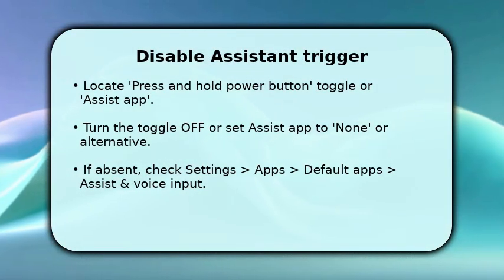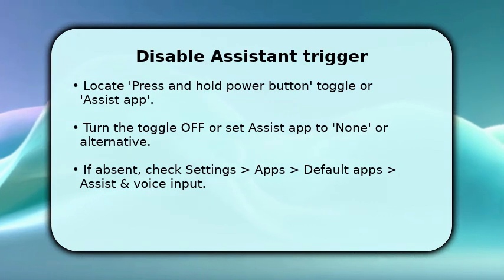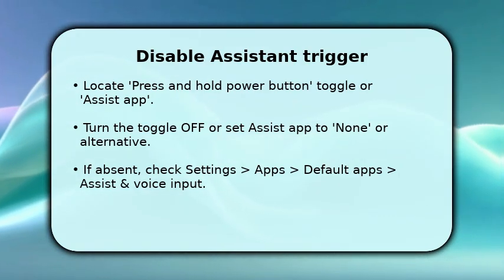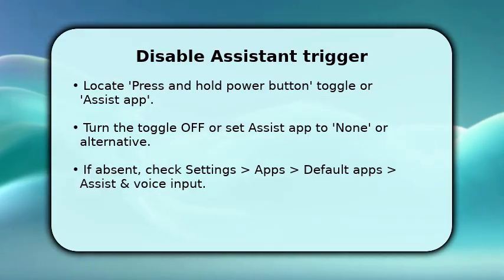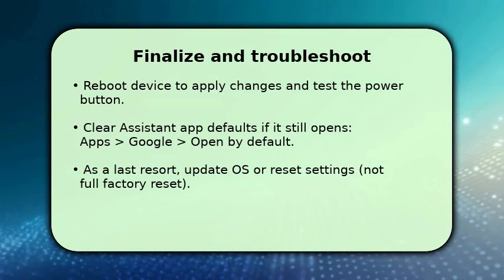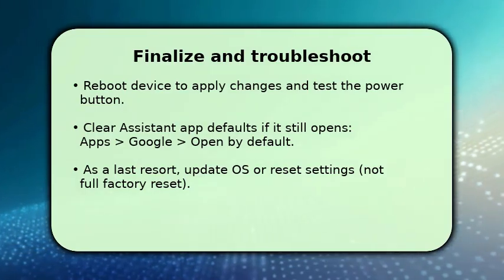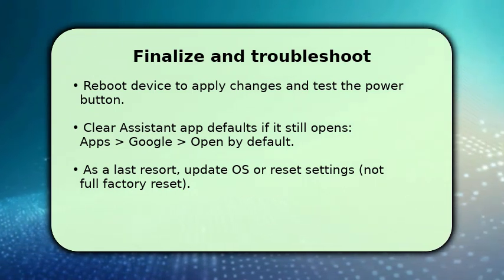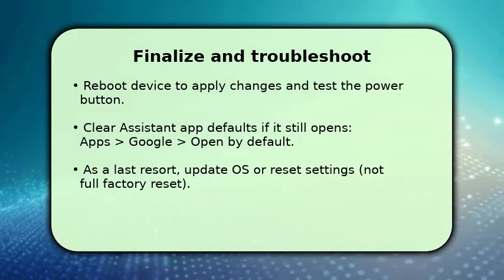How to Remove Google Assistant Power Button (updated)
Discover the step-by extricate your device from Google Assistant's grasp with our latest tutorial. Learn how to remove or disable the power button shortcut for convenience and control over smart home devices.

remove google assistant, disable power button on Android, Google Home Control Removal, How to Stop Power Button Shortcut Google Assistant, Disable Voice Commands from Power Press, Remove Smart Speaker Integration, Control Your Device Without Google Help, Step-by-step Guide for Disabling Features, Manual Override of Google Home Controls, Power button shortcut removal